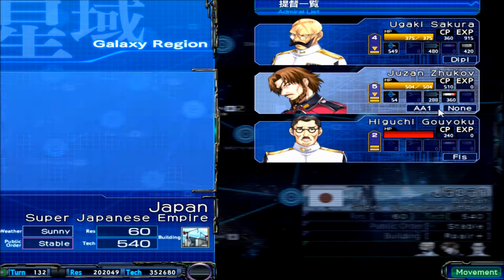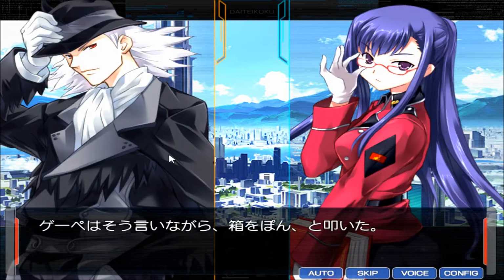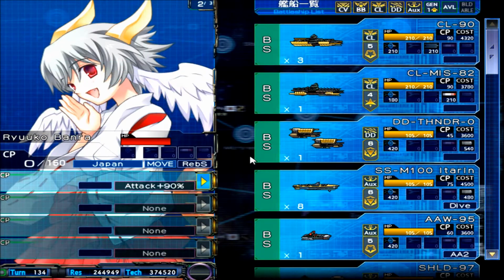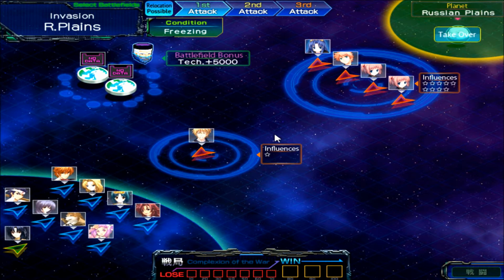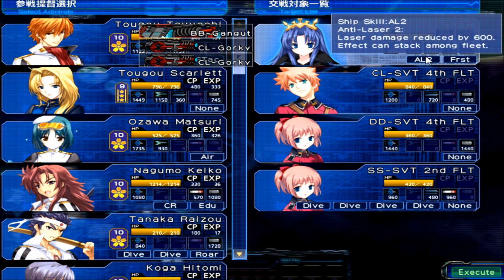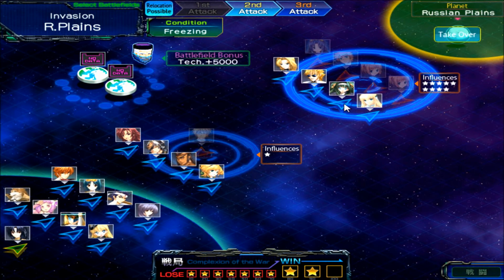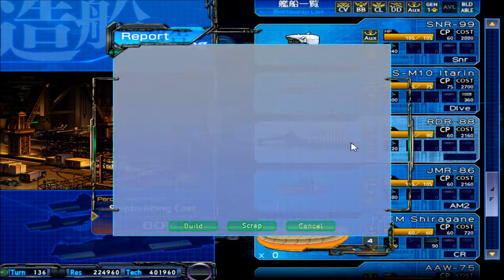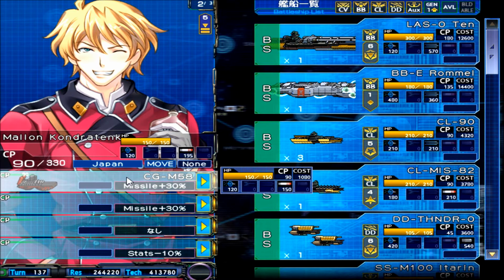Daiteikoku | True Route #2 Walkthrough Part 50 (Daiteikoku Let's Play/Walkthrough)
I've decided to come back to Daiteikoku to record the other routes of this game.